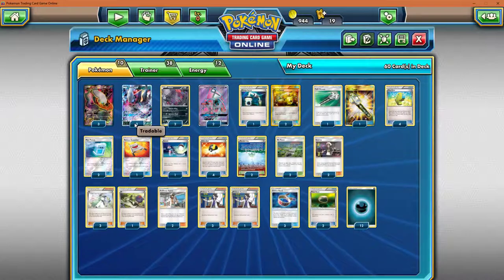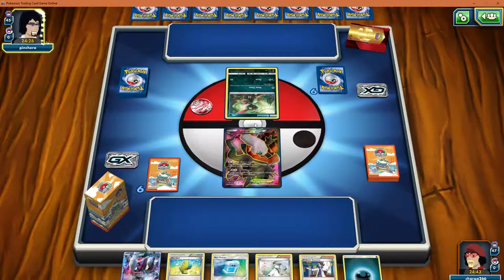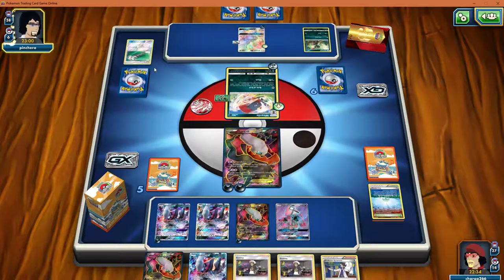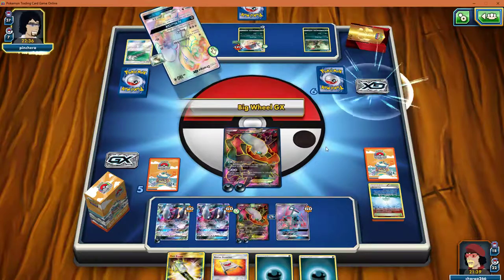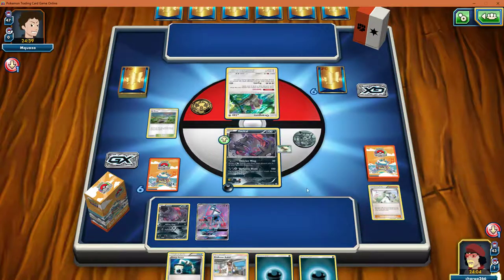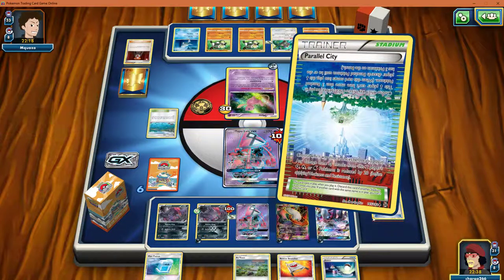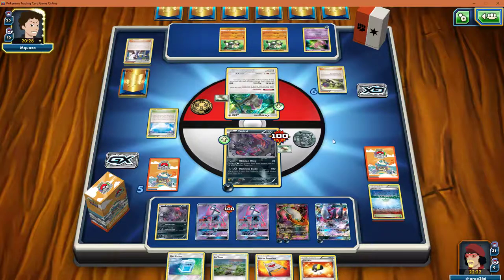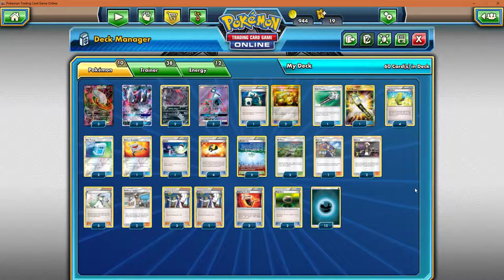Pokemon Trading card Game Post Rotation Darkrai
Testing a post rotation deck against non post rotation decks